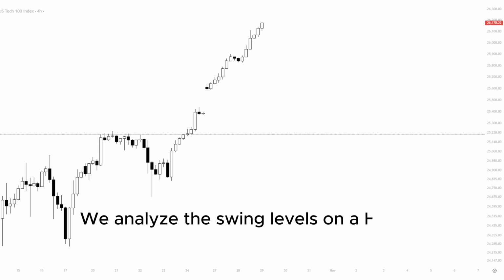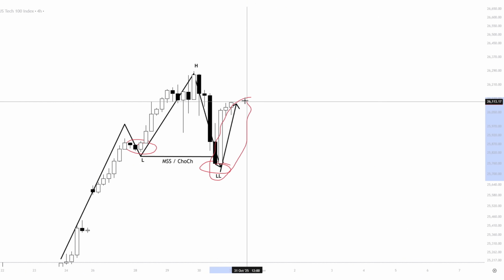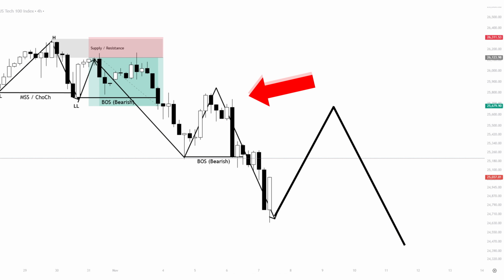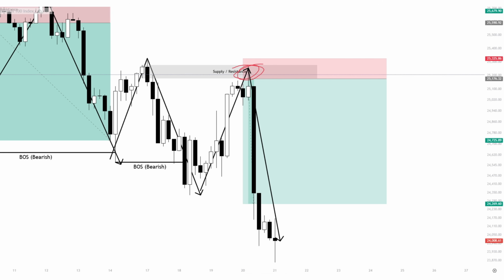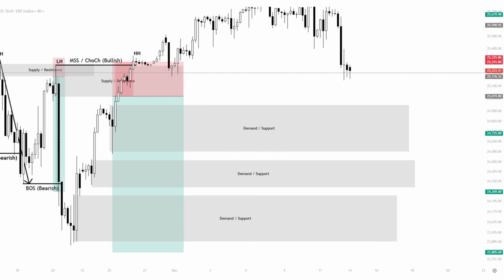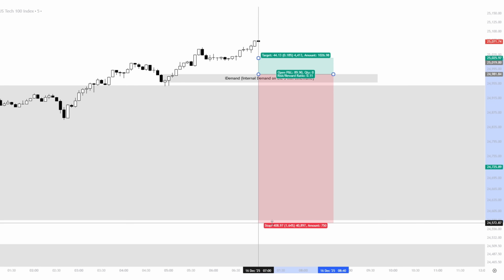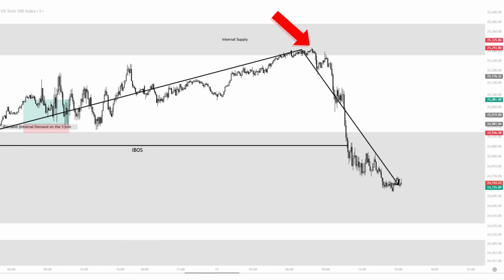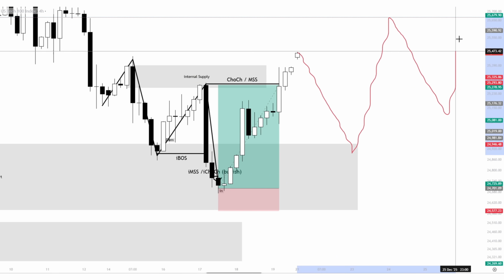If Only I Knew THIS Trading Strategy When I Started..